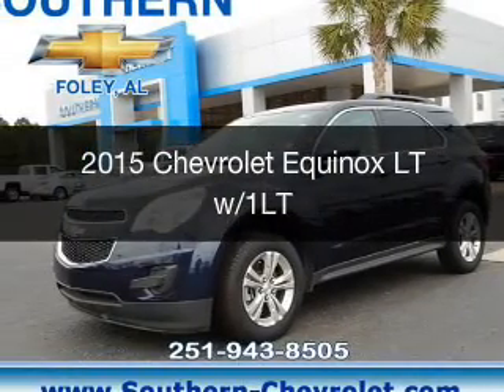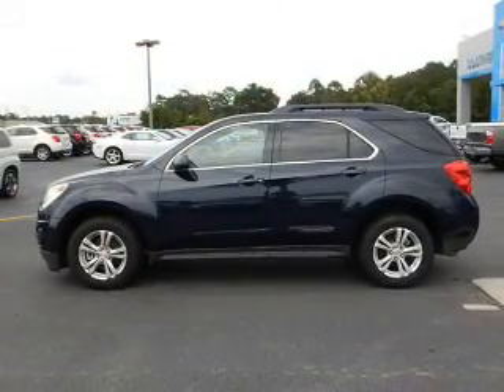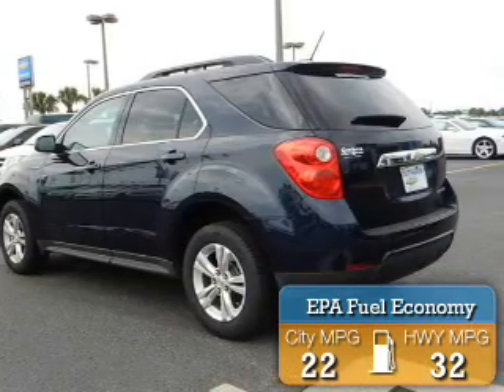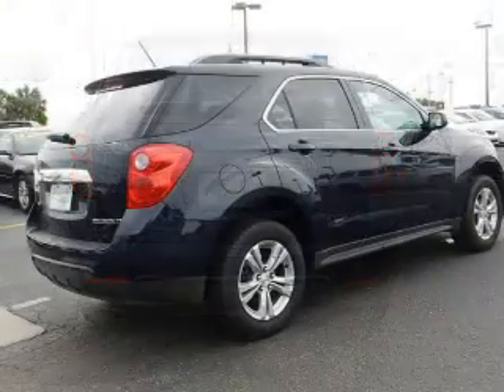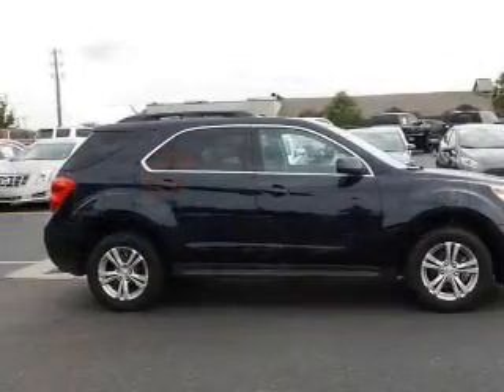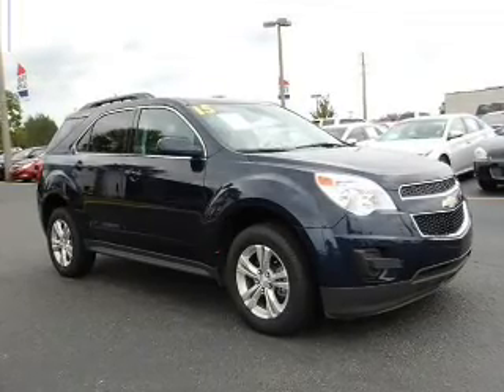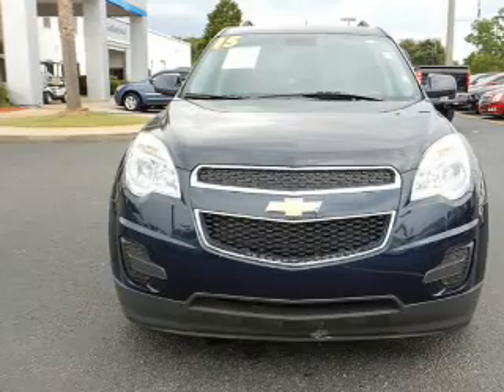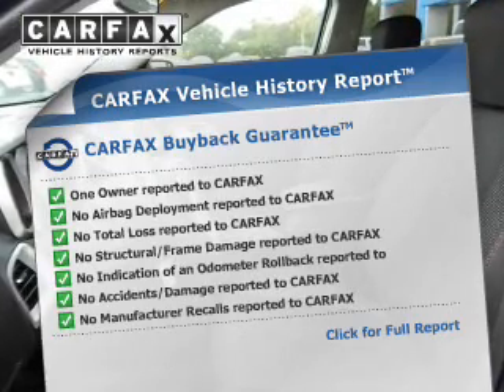2015 Chevrolet Equinox - Foley AL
Year: 2015
Make: Chevrolet
Model: Equinox
Trim: LT w/1LT
Engine: 2.4 liter inline 4 cylinder 16 valve
Transmission: 6-Speed Automatic
Color: Blue Velvet Metallic
Mileage: 19151
Address:
2255 S Mckenzie St